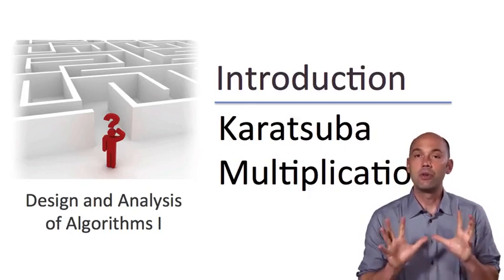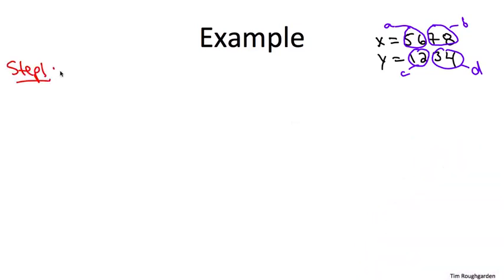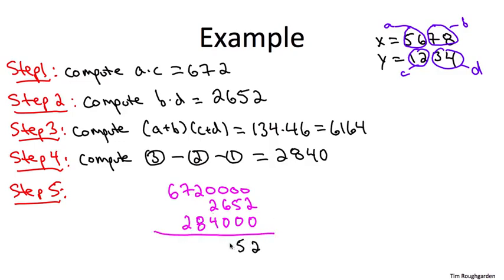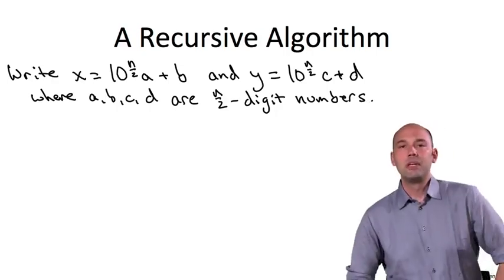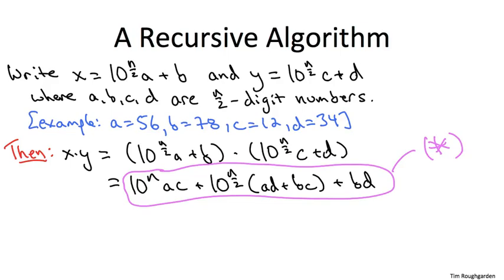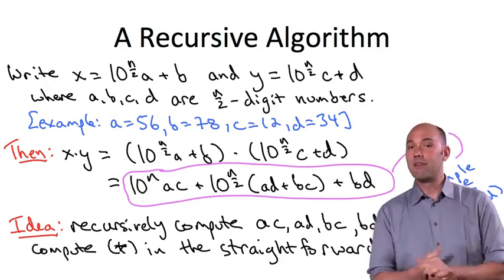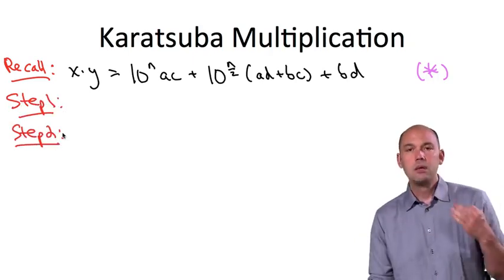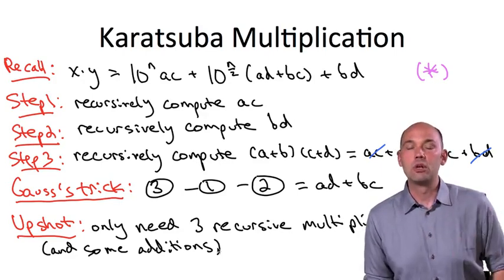3.Karatsuba Multiplication | Coursera Online Courses